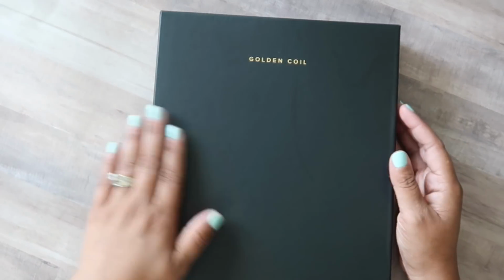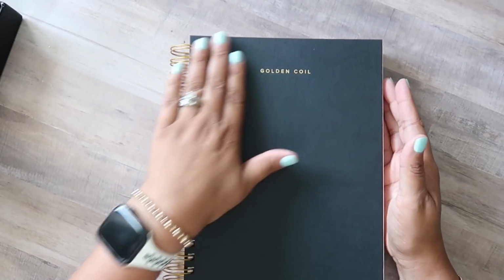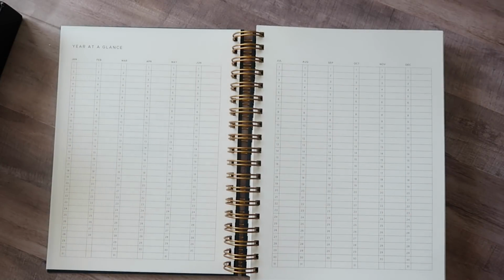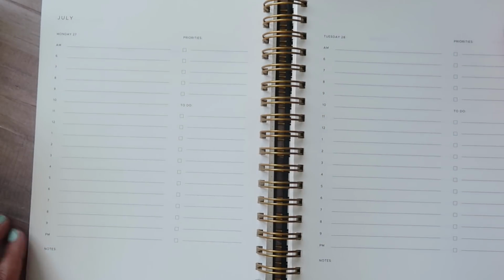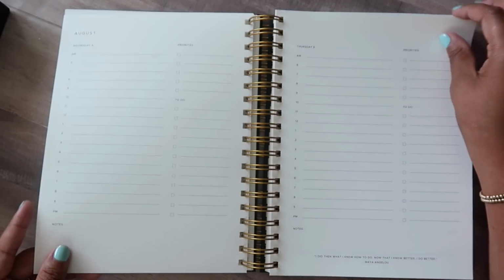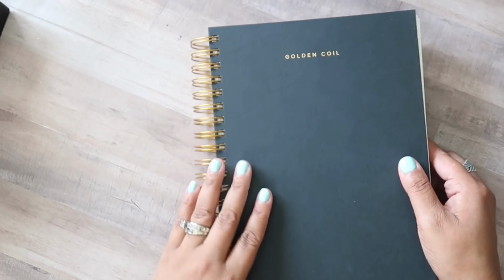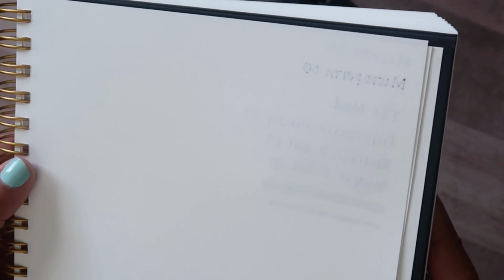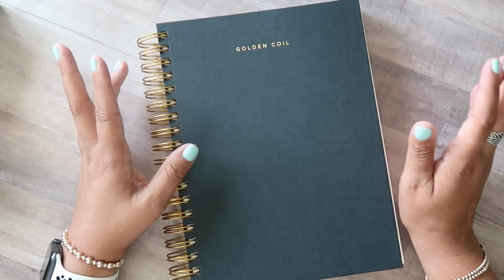REVIEW: Golden Coil Planner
Find your Golden Could Planner here: goldencoil.com

EQUIPMENT USED IN THIS VIDEO:

ANTI-RACISM Resources:
Books:
White Rage by Carol Anderson
I'm Still Here by Austin Channing Brown
Be the Bridge by Latasha Morrison
Between the World and Me by Ta-Nehisi Coates
The New Jim Crow by Michelle Alexander

Documentaries/Movies:
13th on NetFlix